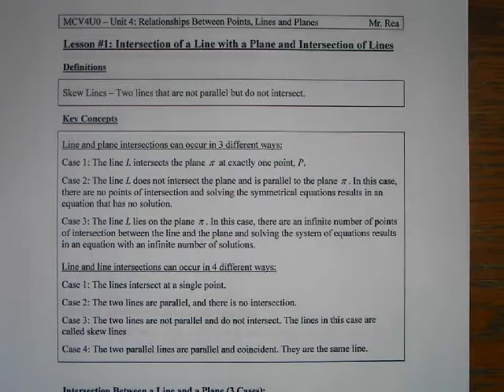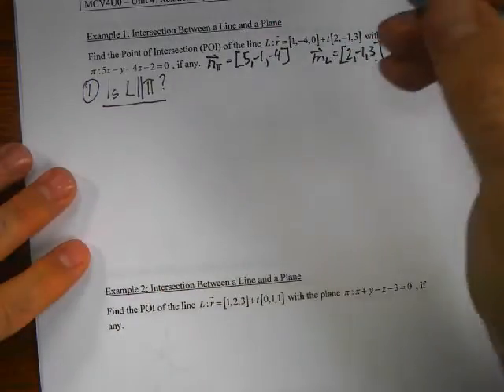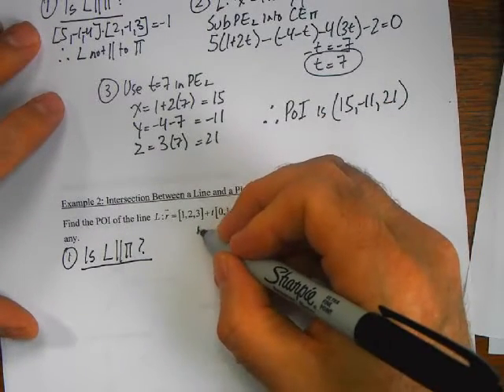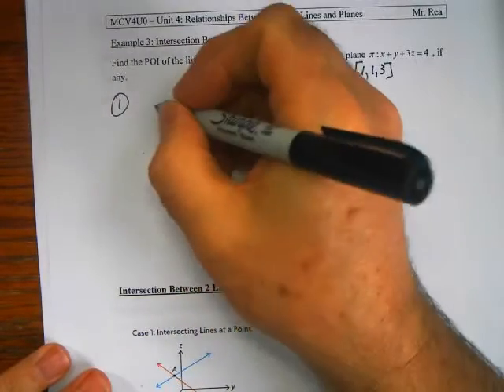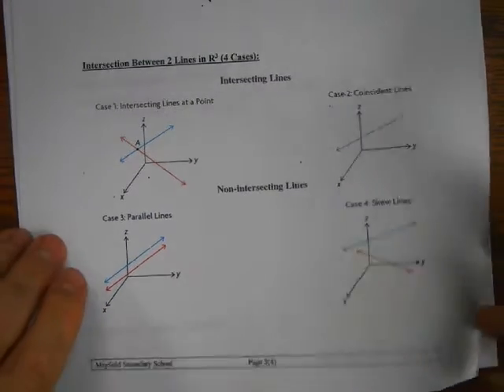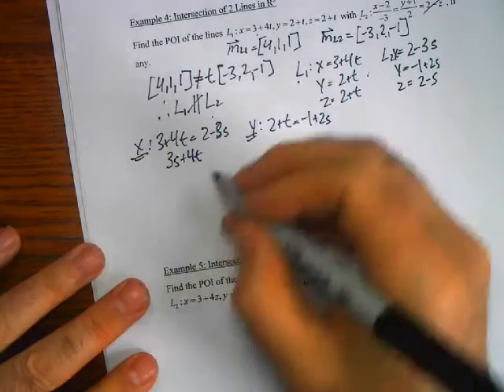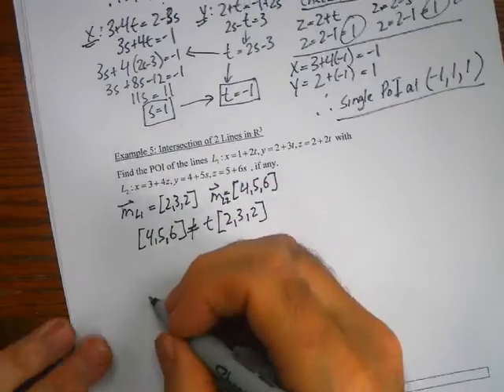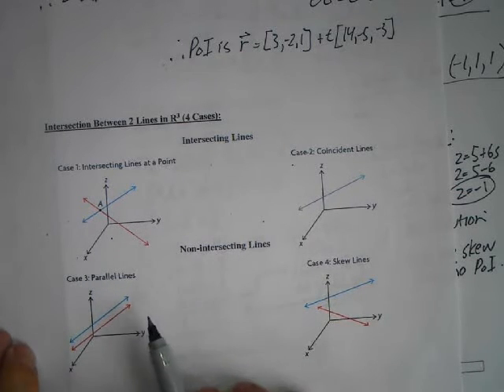Grade 12 Calculus - Intersection of Line/Line and Line/Plane in R3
Learn how to determine if 2 lines in R3 or a line and plane intersect, and if so,   determine the PoI. Using line and plane equations in any form.